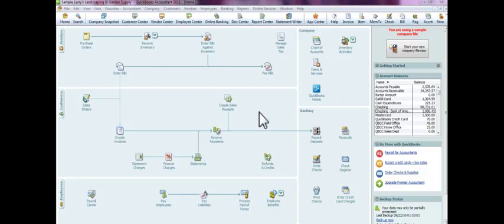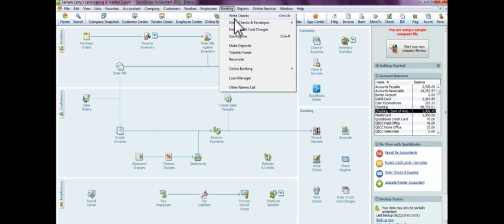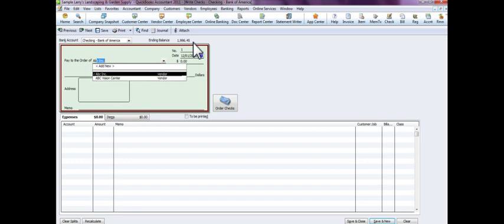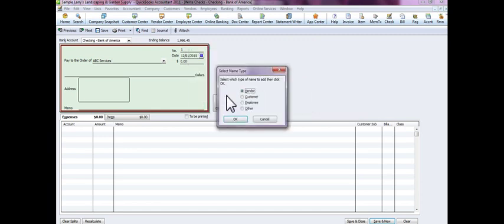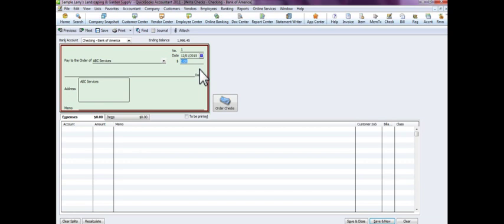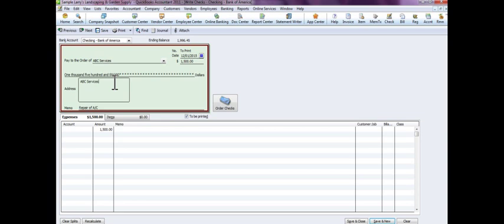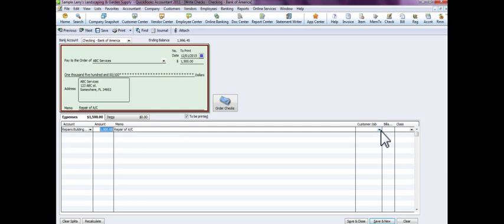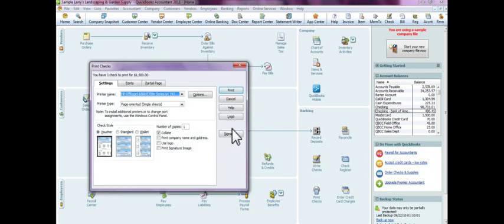Writing Checks in QuickBooks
This tutorial shows you how to write a general check, not associated with a vendor bill.